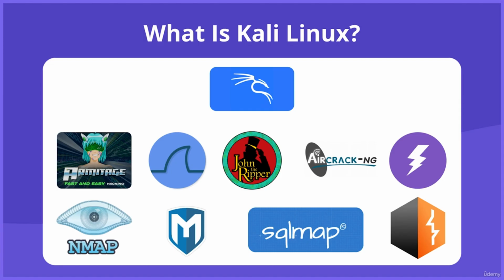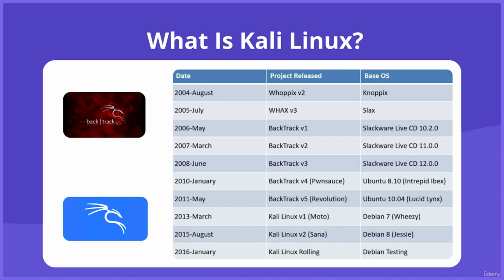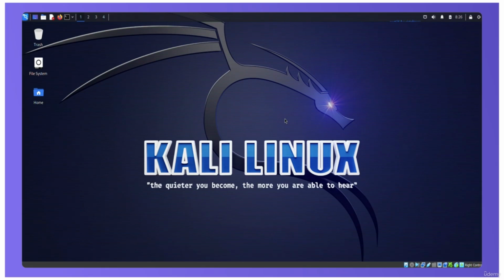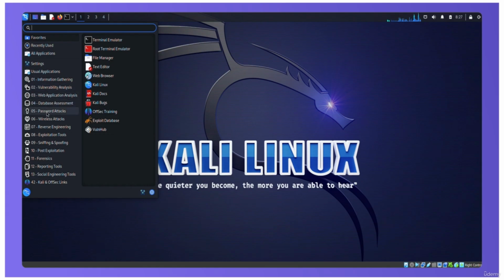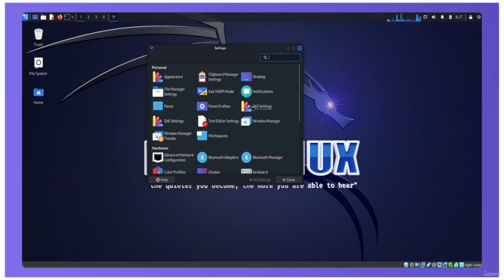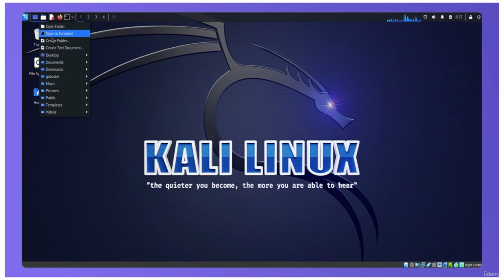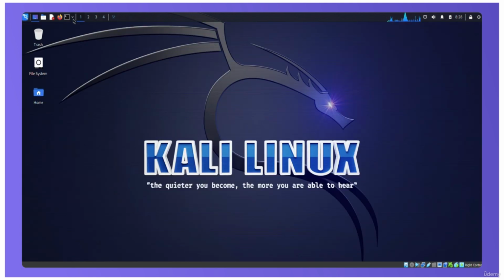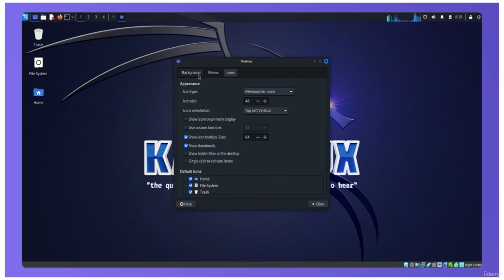What is Kali Linux ? Introduction to Kali Linux | Complete Overview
🔹 What you’ll learn in this video:

Introduction to Kali Linux and its purpose in the cybersecurity field.
Key features and tools available in Kali Linux.
Step-by-step guide on how to install Kali Linux on your computer or in a virtual machine.
Tips and tricks to make the most out of Kali Linux for ethical hacking and penetration testing.
Whether you're interested in learning ethical hacking or strengthening your cybersecurity skills, Kali Linux is an essential tool for any cybersecurity enthusiast.